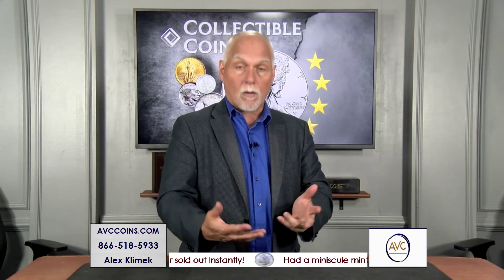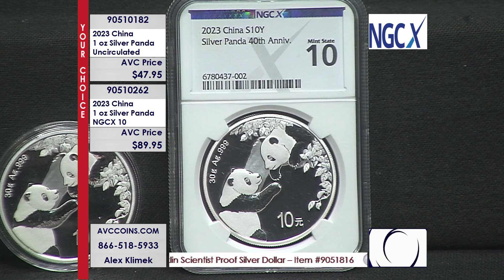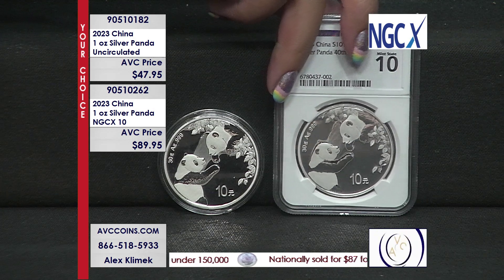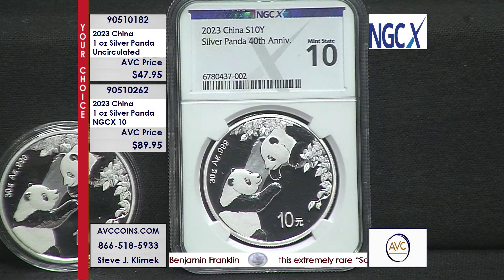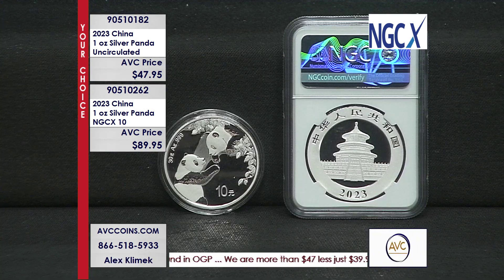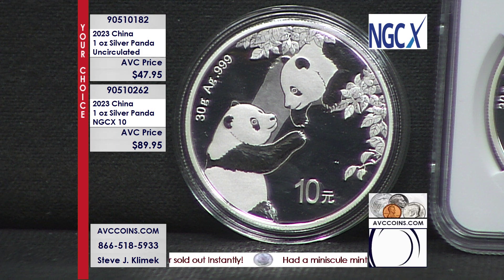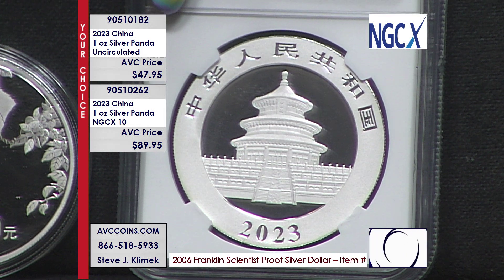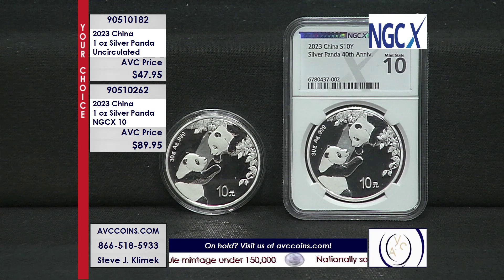2023 China 1oz Silver Panda Uncirculated & NGC X10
2023 China 1oz Silver Panda - Uncirculated